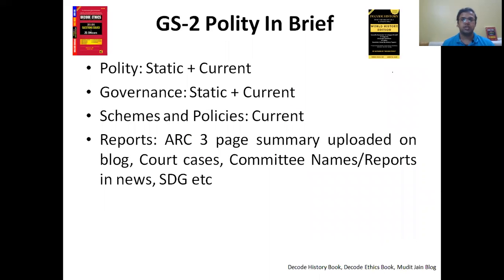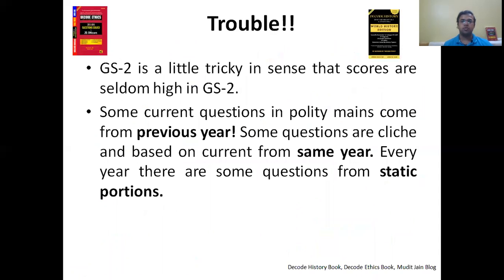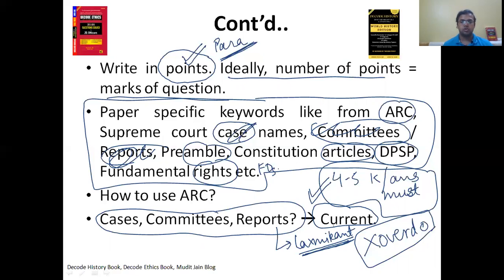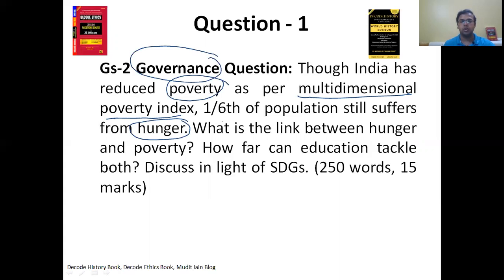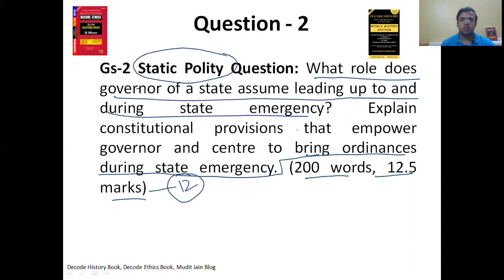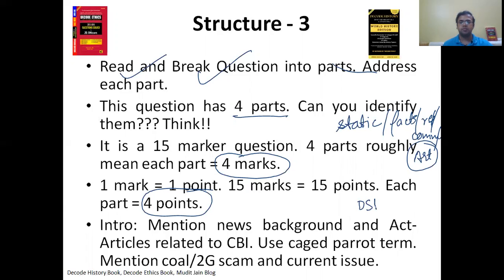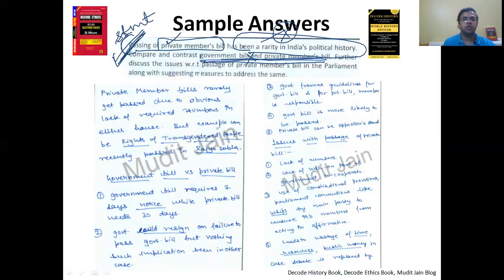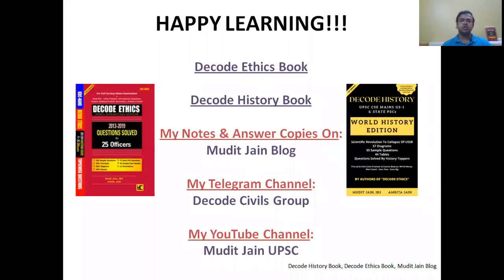Mains GS-2 Polity Answer Writing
Decode Ethics 4th Edition (April 2023) Links:
1) Part-A
2) Part-B
3) Part A & B Set:

History book referred by CSE 21 Toppers: AIR - 44, 212, 572, 653 and others